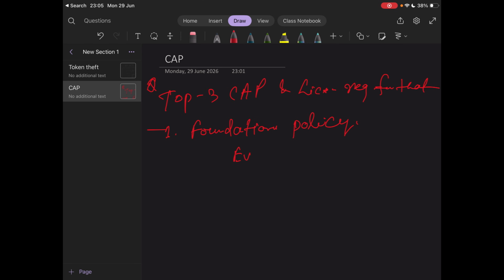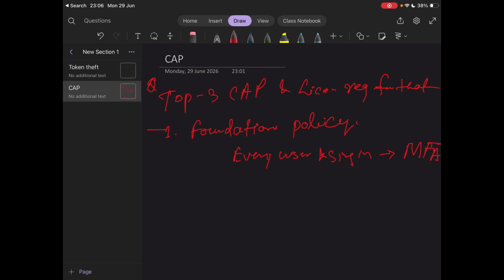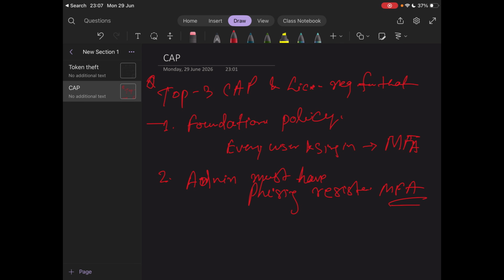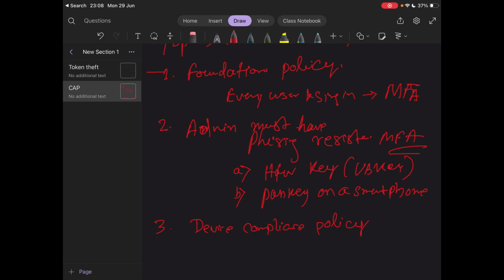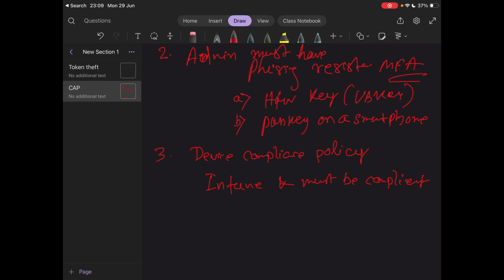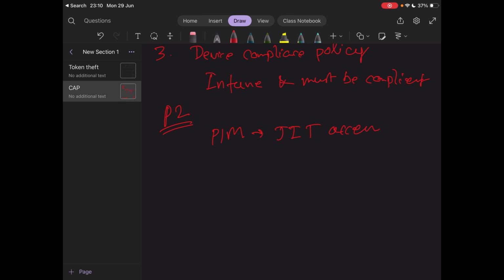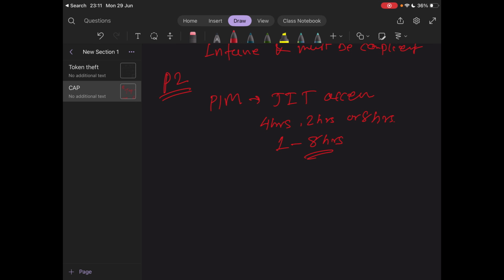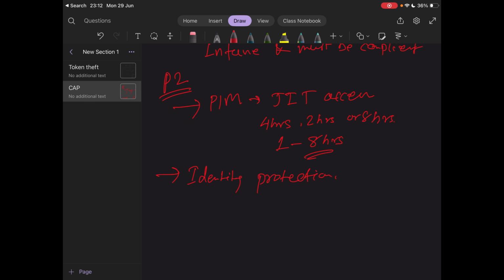Entra ID Conditional Access policy Interview Question